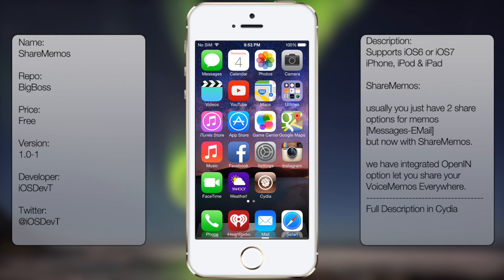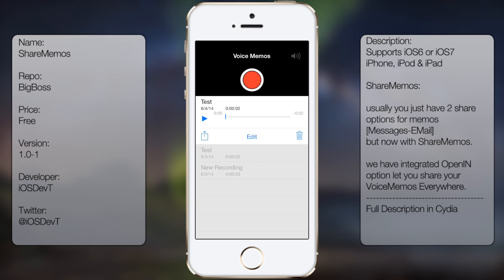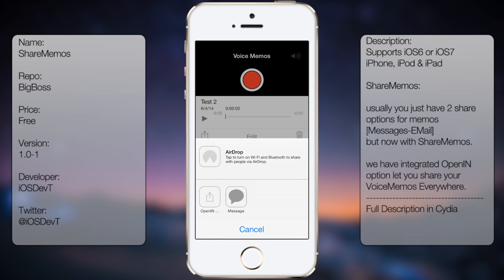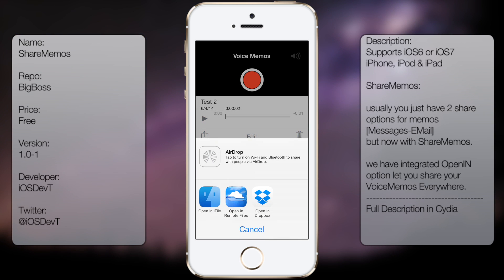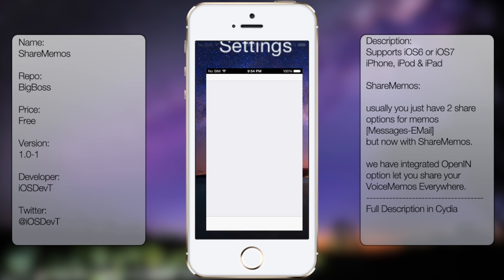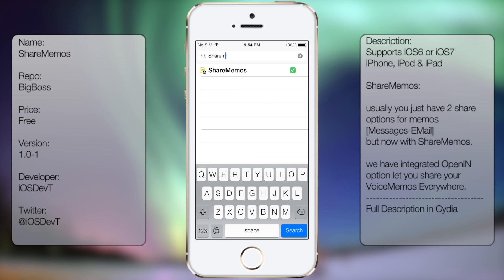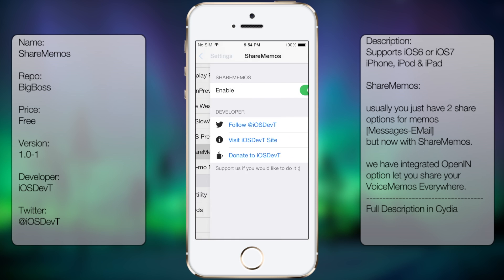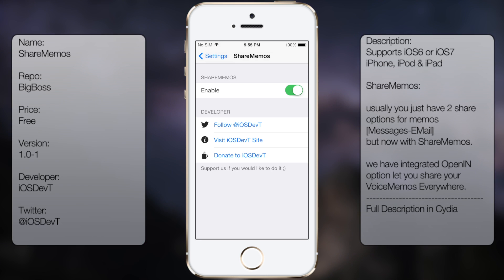ShareMemos: Gives You More Sharing Options for Your Voice Memos